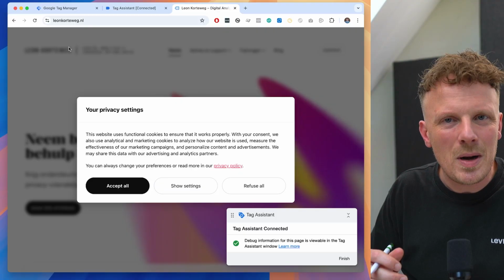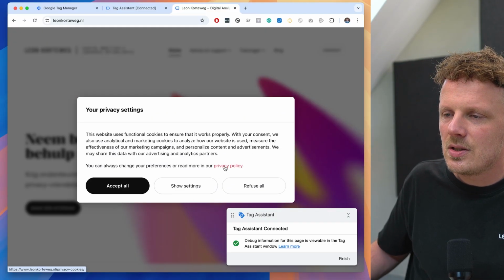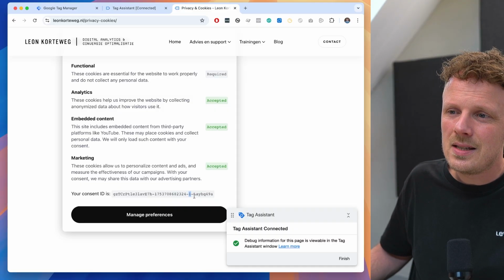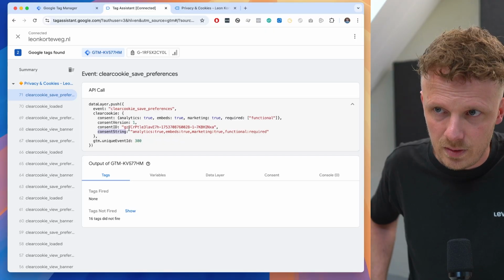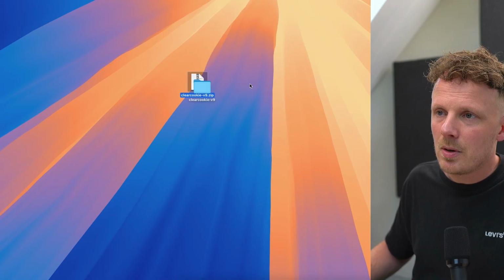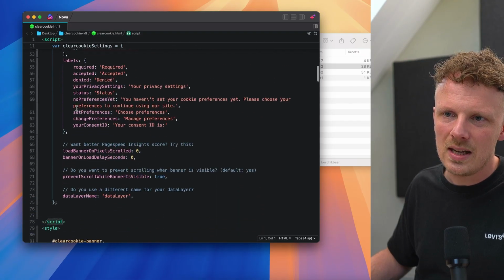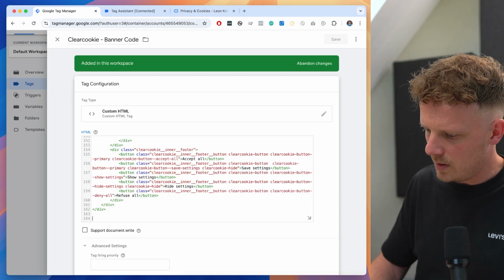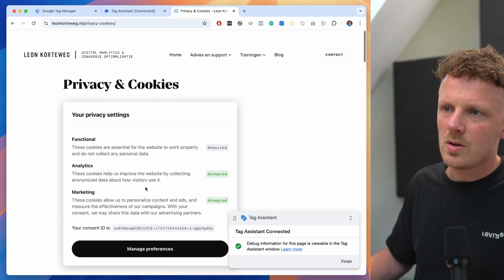My FREE Cookie Banner got an update!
Timestamps:
0:00 Intro
0:19 Welcome
1:32 What has changed?
4:49 How to update
8:36 Should I update?
8:54 Close